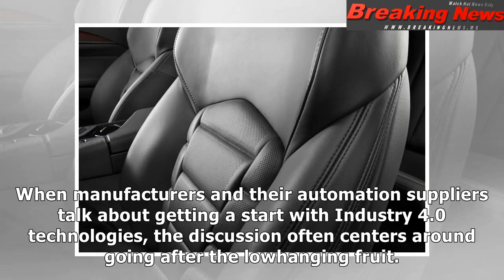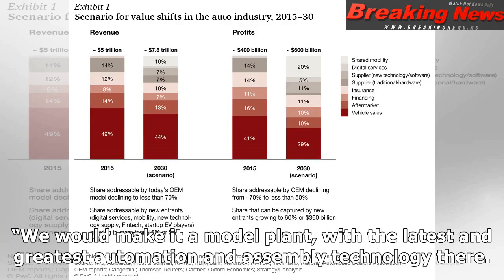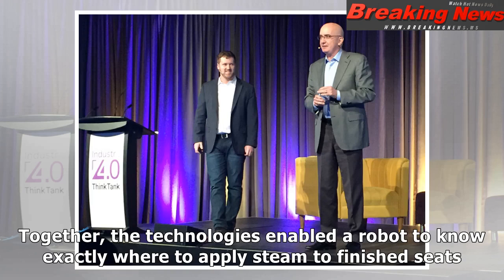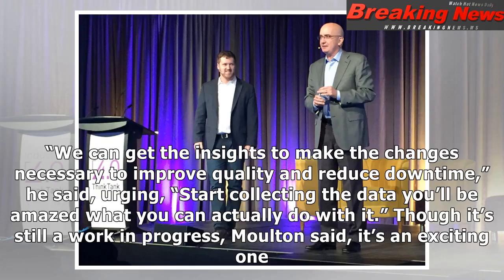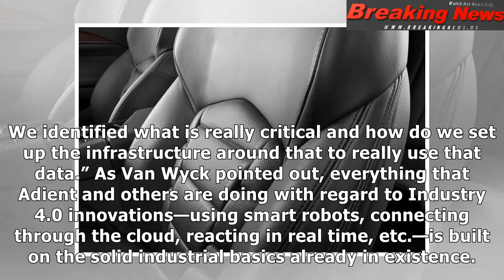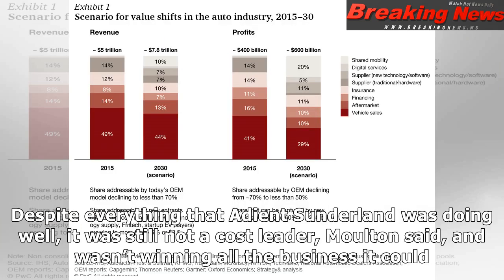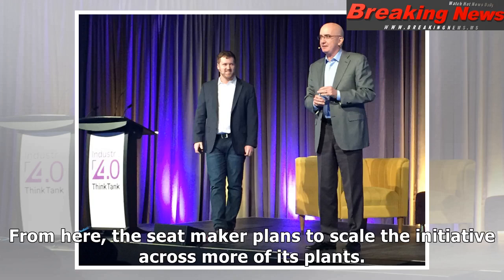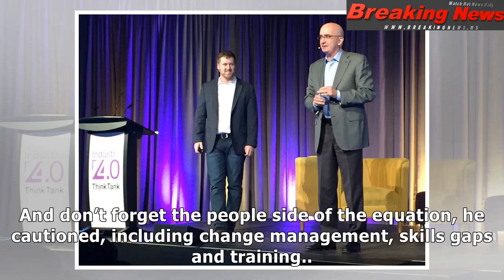An automotive seat maker’s drive to industry 4.0